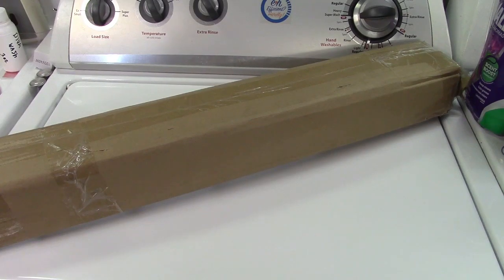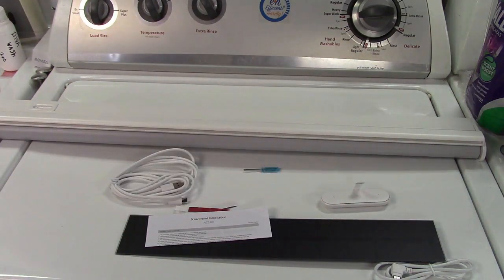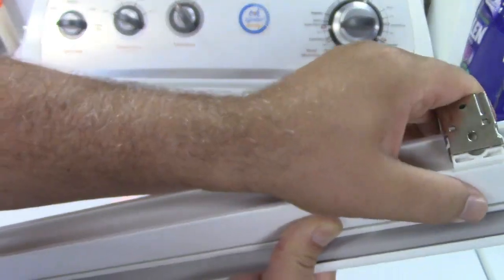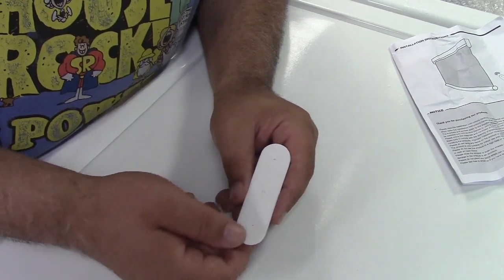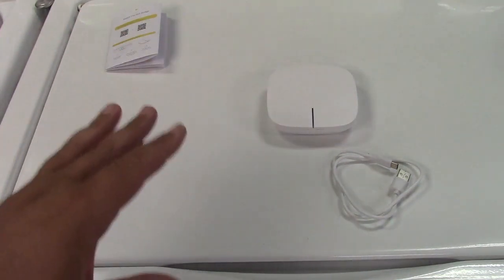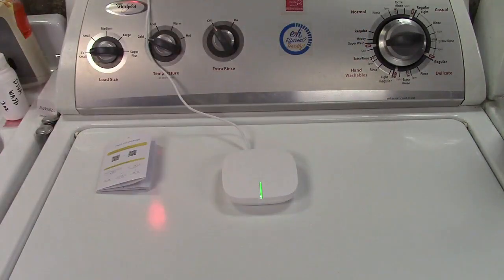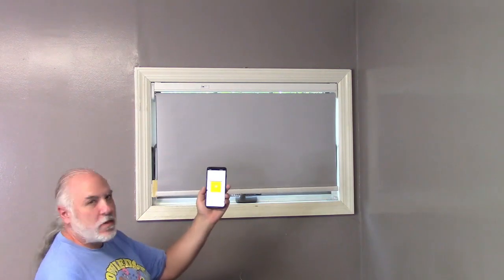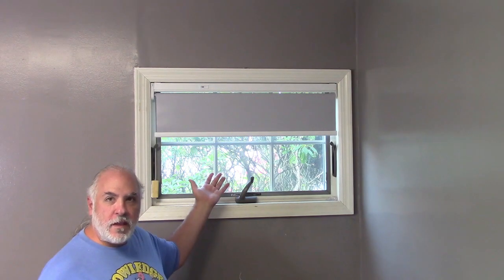Grandekor Custom Order Motorized Roller Window Shade Review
Grandekor offers a wide range of roller, cellular, and zebra window shades to fit your needs.  They are available in different varieties, such as blackout, light-filtering, and heat insulating.  The shades are custom-order, which means they are made to fit your window.  You measure your window, width and height, and select internal or external mounting.  They have a wide variety of colors and styles to choose from.

The shade shown here is a motorized smart blackout window shade.  Motorized shades have a number of control options available.  All shades include a remote, but you can opt for a 15-channel remote if you are going to be controlling a number of window shades.  For smart control, you'll need the USB adapter, or the Wi-Fi Bridge adapter.  This is a controller that goes between your Wi-Fi network, and the shades, all completely wireless.

The window shades are rechargeable and the charging cable is included.  Additionally, you can opt for the solar panel, place that in your window, and ensure that the shade always stays charged.

For smart control, with the USB adapter or Wi-Fi Bridge, you can then use your phone to raise and lower the window shade.  And remember, that doesn't just mean fully up or fully down, the shades can be placed anywhere in their line of travel.  You can even set up a timer, to open the shade automatically at 6AM, and close it at 7PM, so you never have to touch it anymore.

Mounting is super simple.  The shade shown here comes with 2 mounting brackets, each can be mounted with 1 or 2 screws.  The brackets are spring-loaded, just hook the front part of the shade in, push towards the window, and then pivot to hook the back end in.